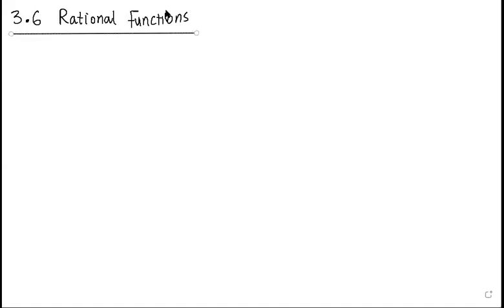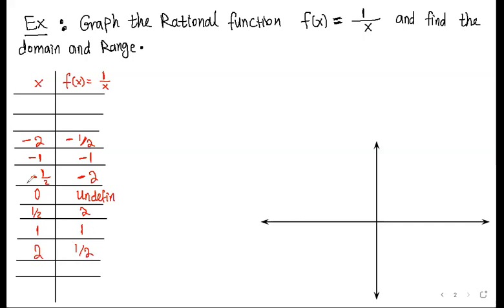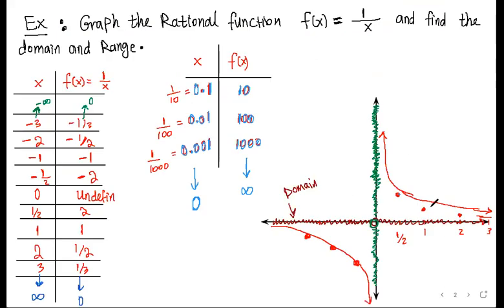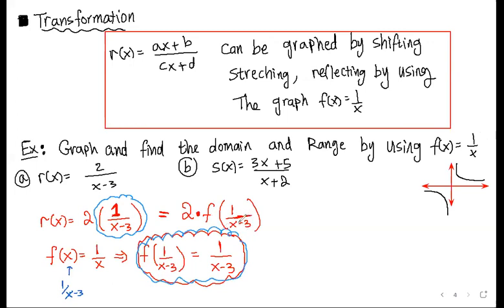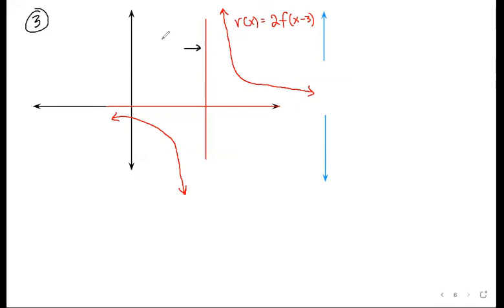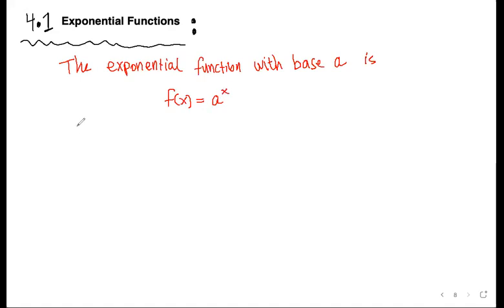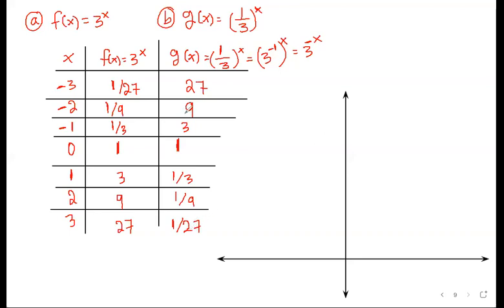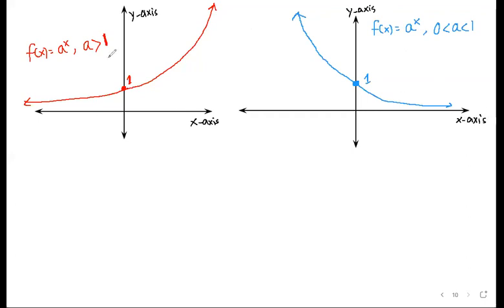Lecture19-Precalculus-math195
3.6 Rational Functions
4.1 Exponentials